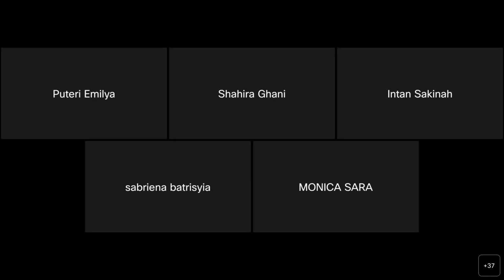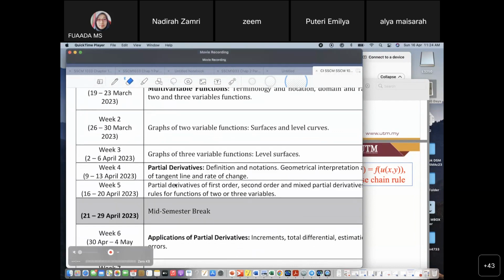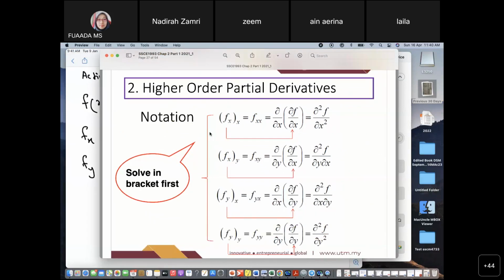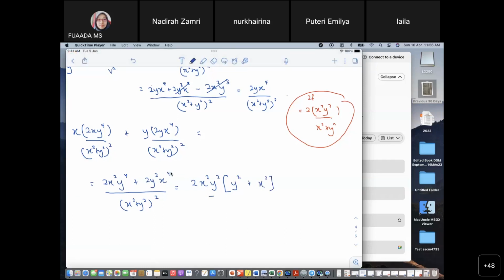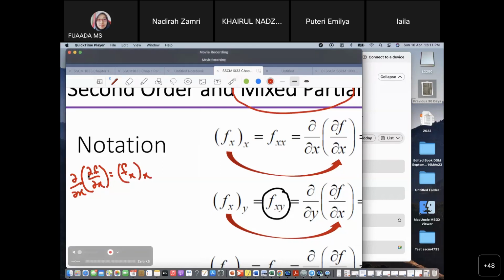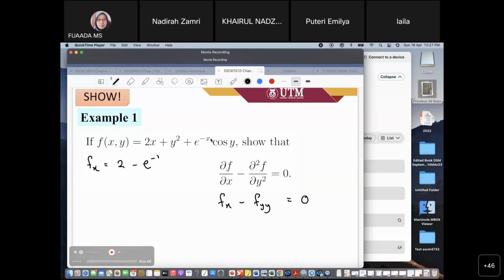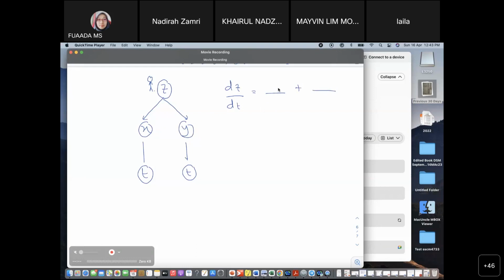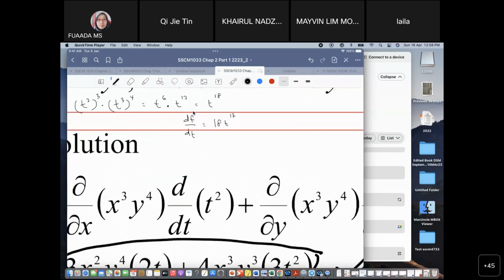Sec04 16 April 2023 Sunday